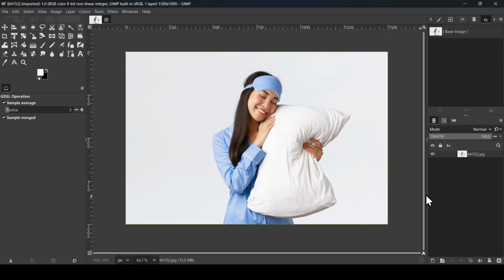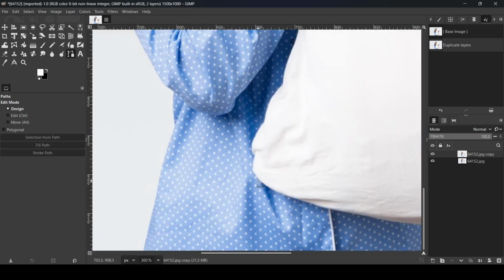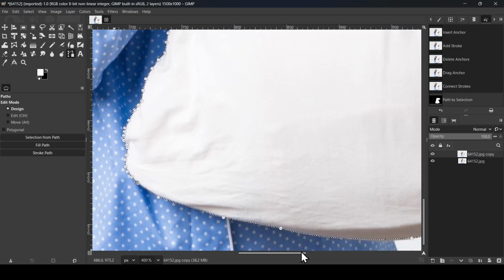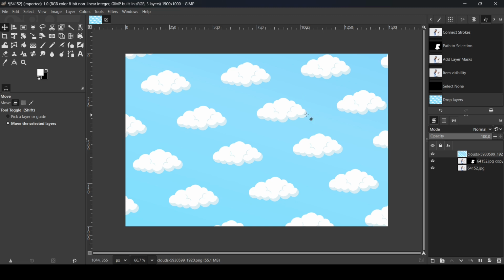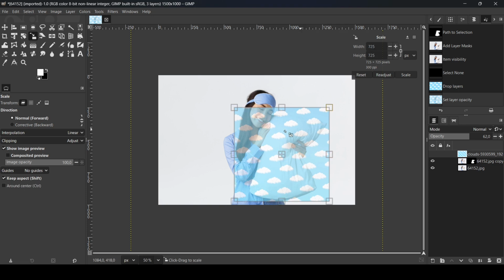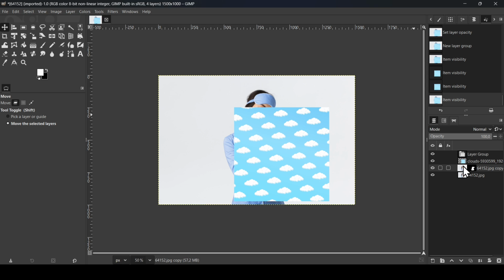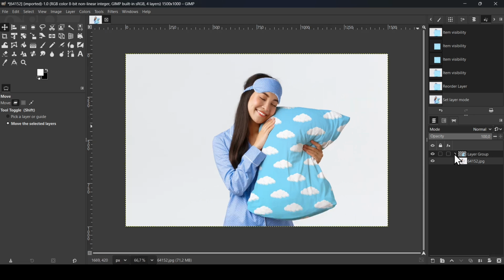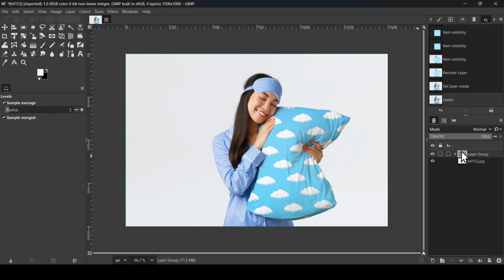How to Create a Pillow Mockup in Gimp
Hi, today in this Gimp tutorial, we are going to learn to  Create a Pillow Mockup in Gimp.